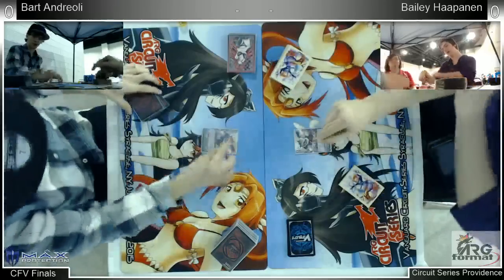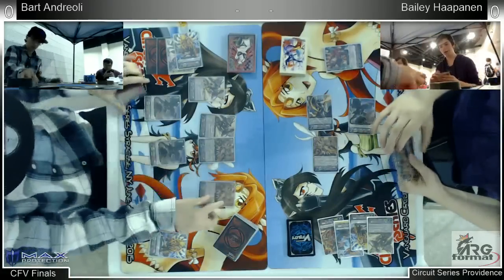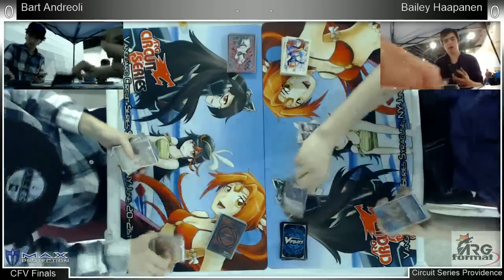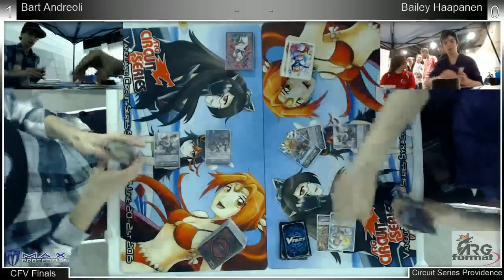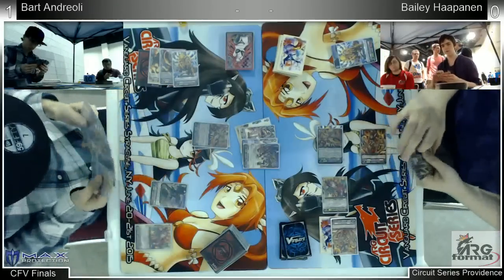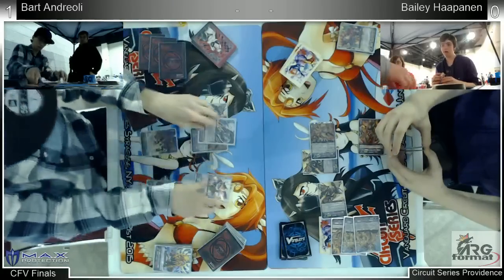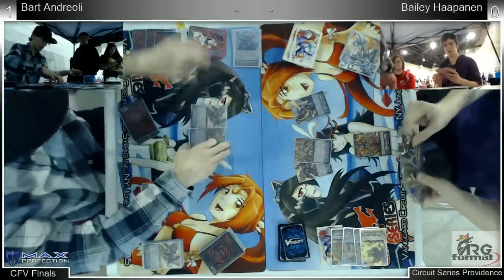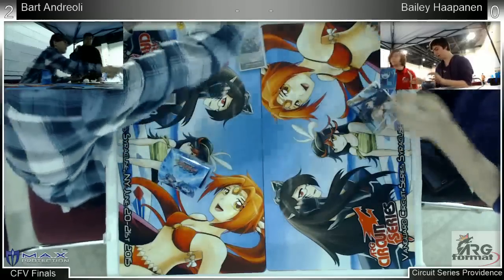ARGCS Providence CFV Grand Finals